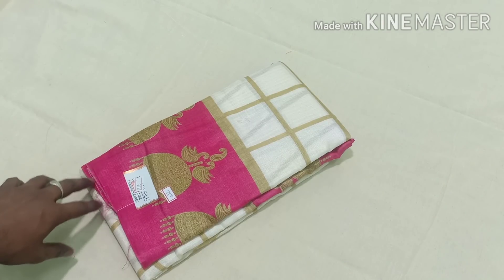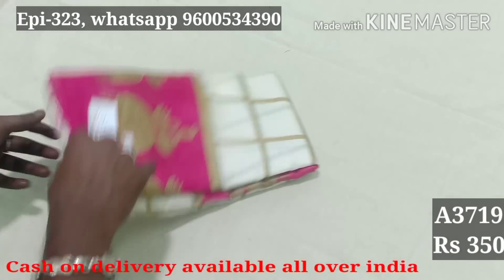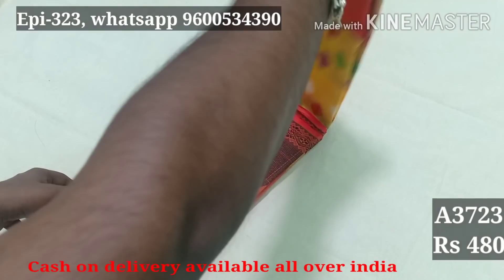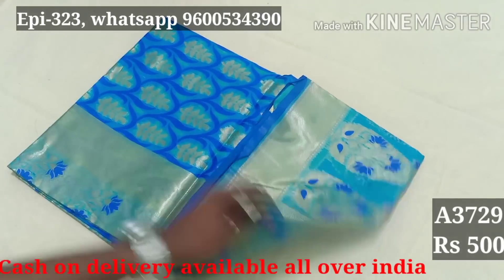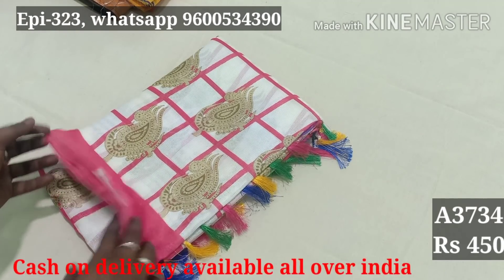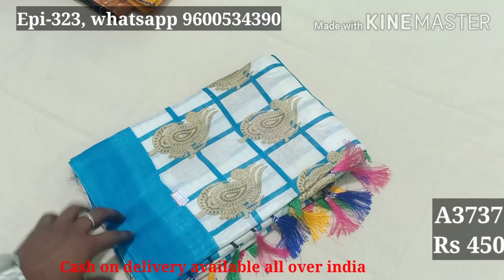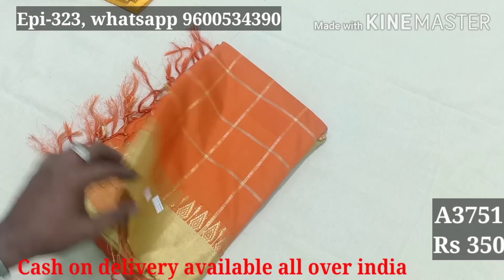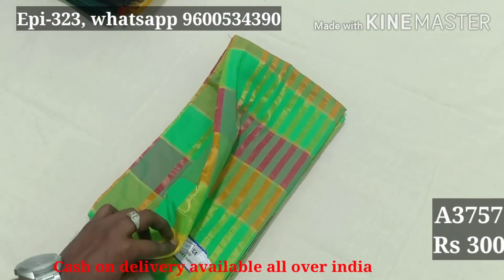Ladies special collection with Cod | Episode - 323